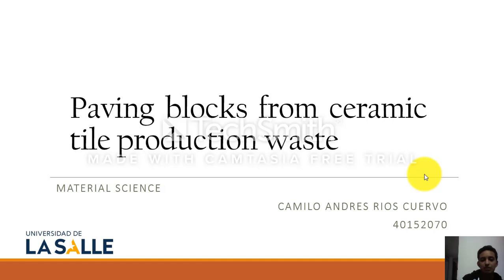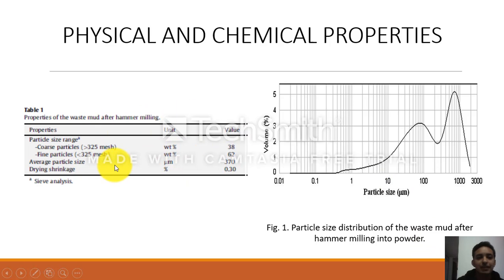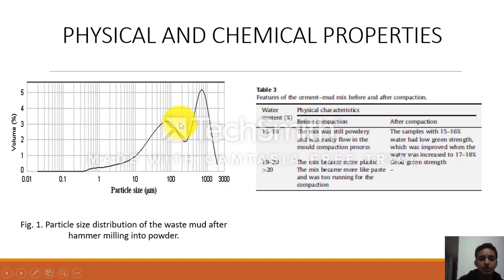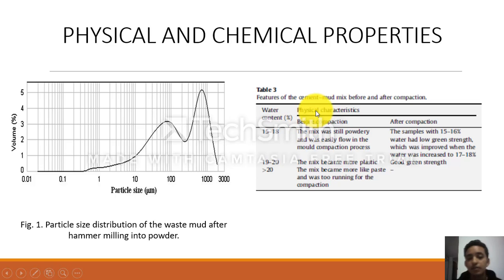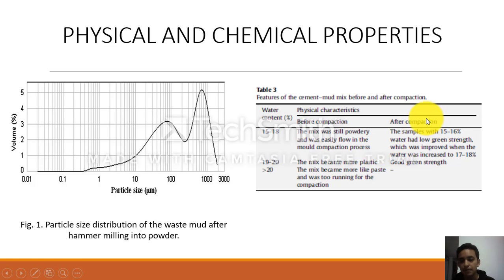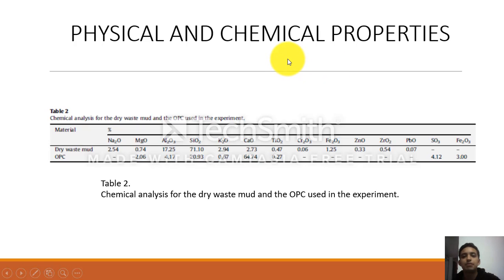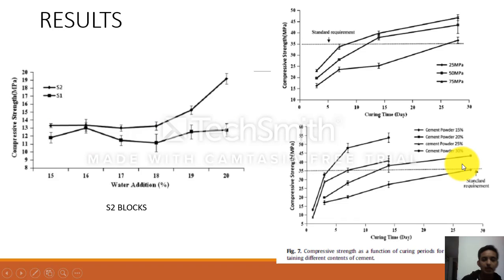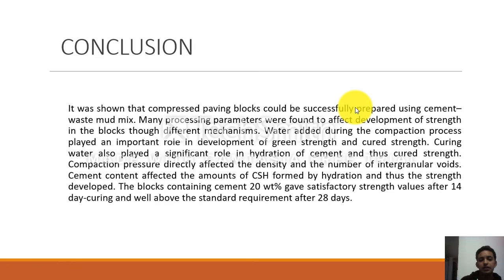Paving blocks from ceramic tile production waste ENGLISH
Camilo Andres Rios Cuervo
40152070
Paper 28